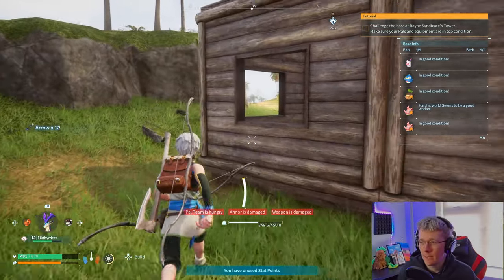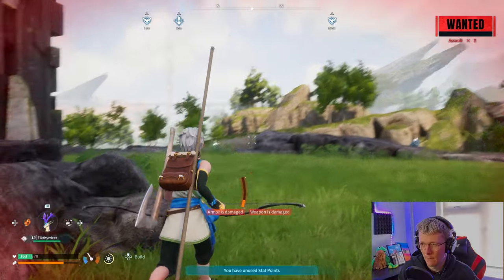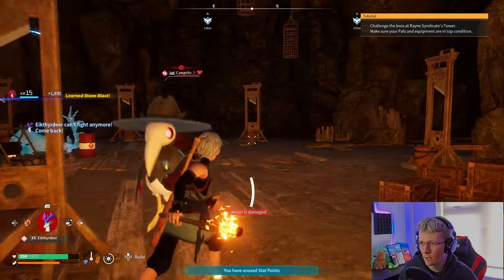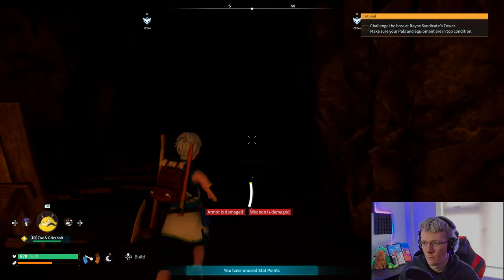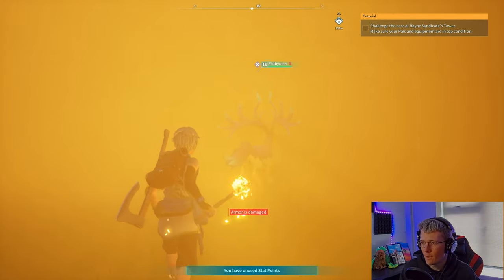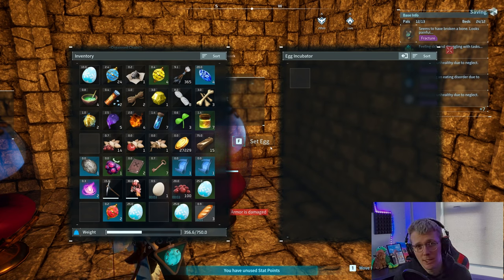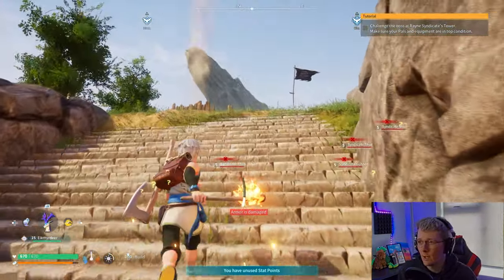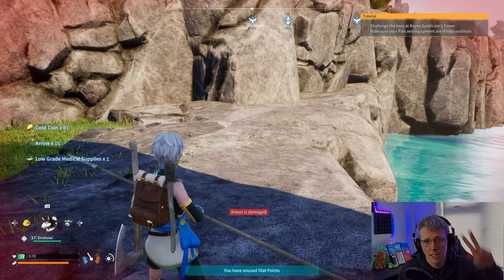Palworlds New Update v0.1.4.1!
Palworld has just had update v0.1.4.1 drop! Let's have a look and see what still works!

Chapters
00:00 - Intro
00:23 - Capture Bosses
02:10 - Merchant Glitch
02:56 - Bonus Revive Glitch
03:29 - Merchant Glitch Finish
04:07 - Pal Sphere Launch
04:36 - Water Clip
06:43 - Egg Dupe Glitch
08:07 - Base XP Farm